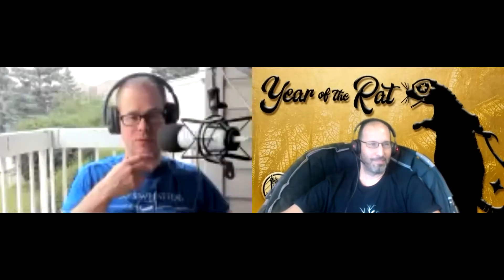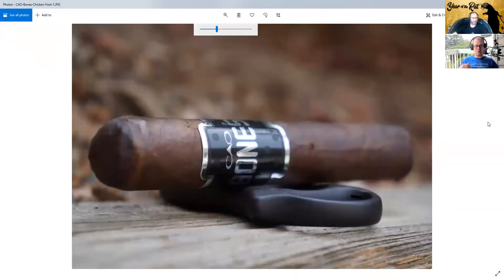Team Review Recap: CAO Bones Chicken Foot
John and Aaron discuss their review experience with the CAO Bones Chicken Foot